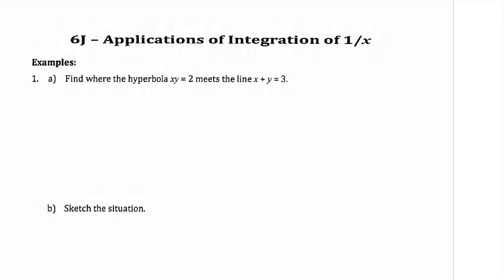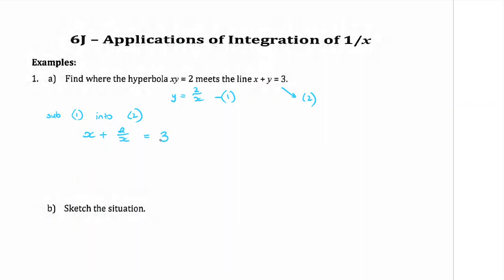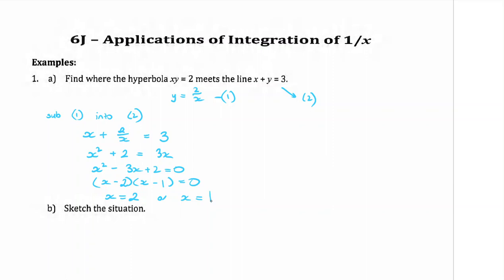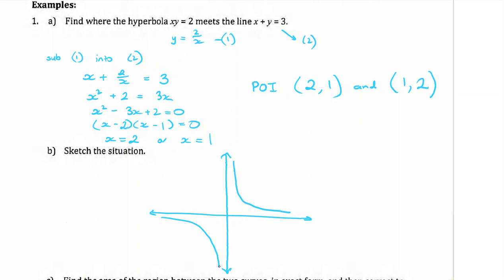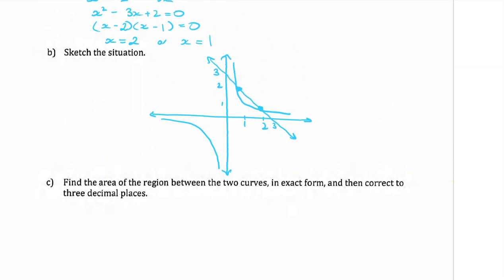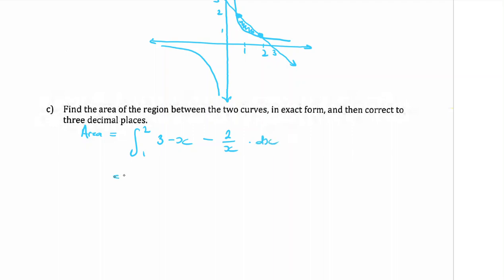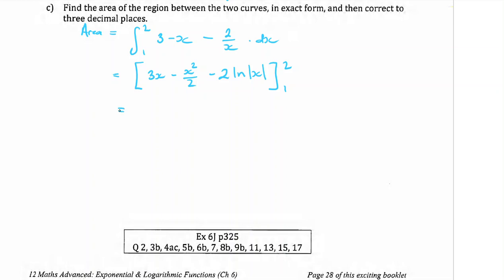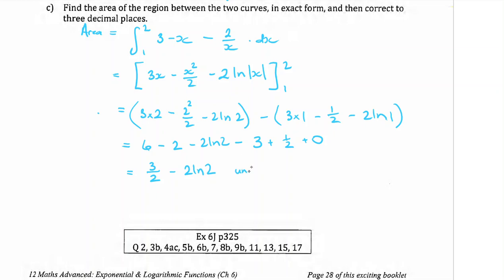Yr 12 Exponentials and logs 10 - Applications of the integration of 1 over x